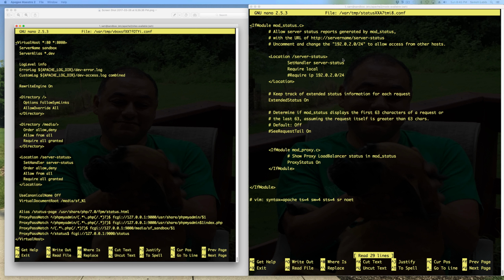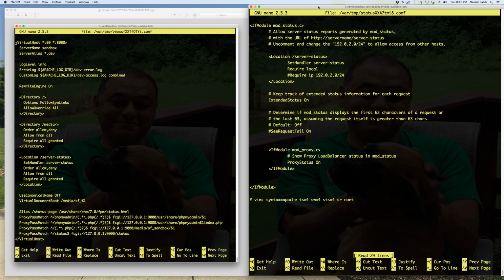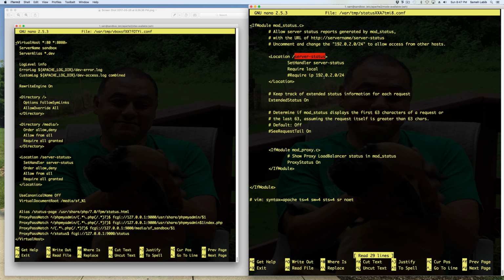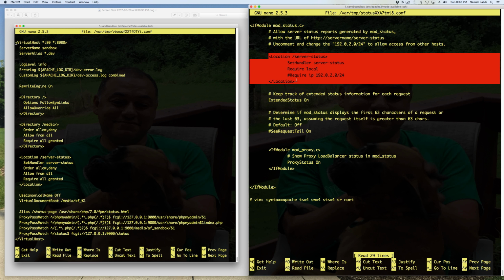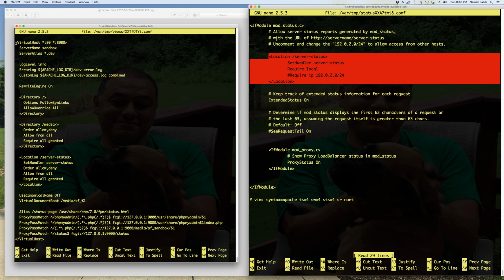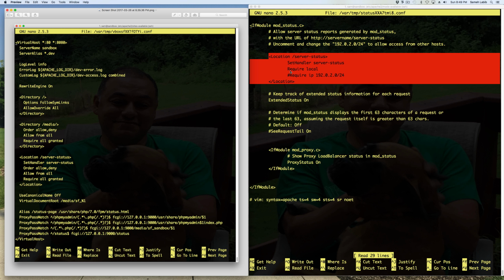Part 2 of Status Page for Apache on Ubuntu